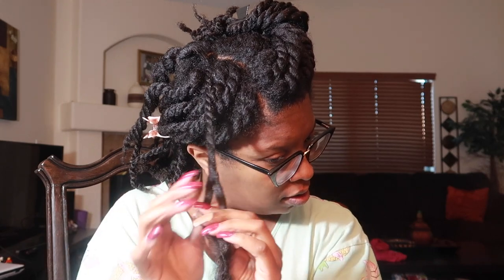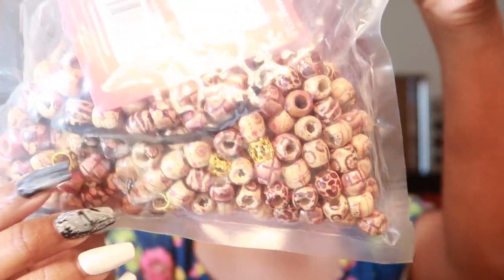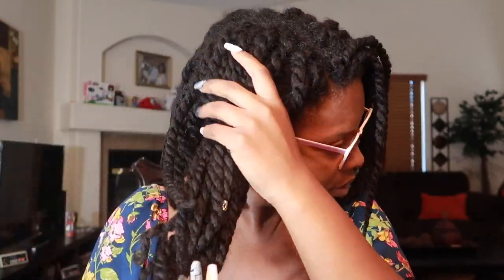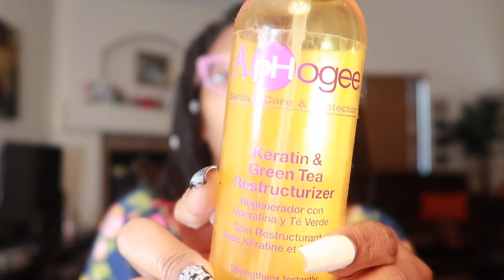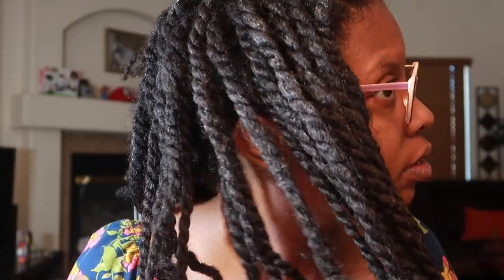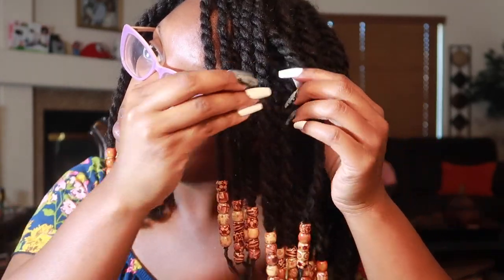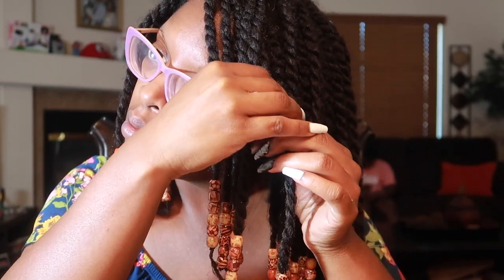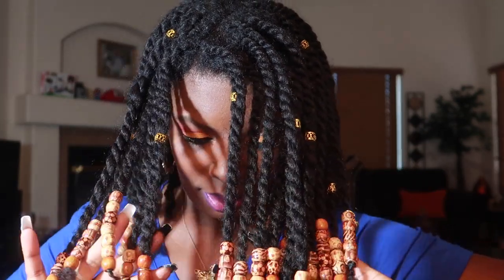Moisturizing My Twists and Adding Wooden Beads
Wooden Beads
Aphogee Spray
Jamaican Mango & Lime No More Itch Cool Scalp Braid Twist & Lock Gel
Adwoa Leave In Conditioner

Intro: Music by Ryan Little - sunkissed.
EQUIPMENT USED
🔸 LAPTOP: MAC